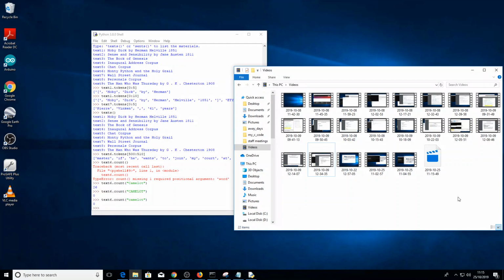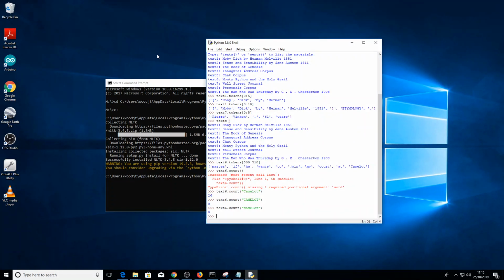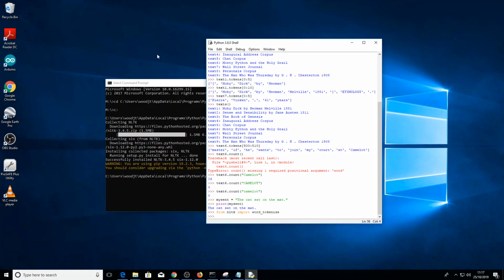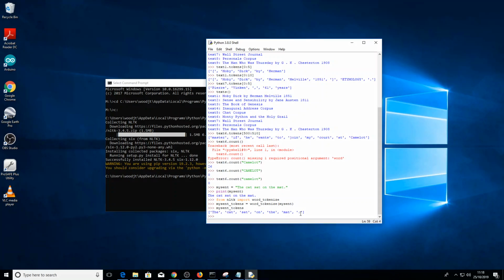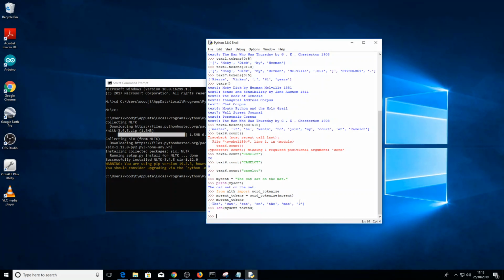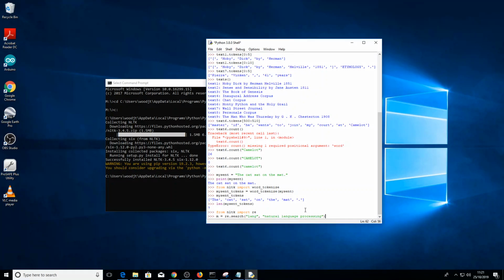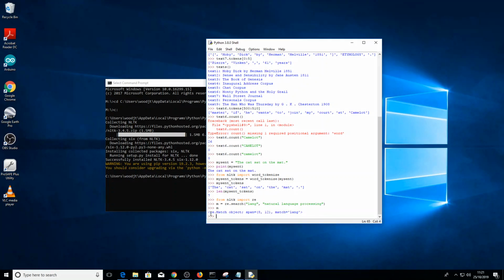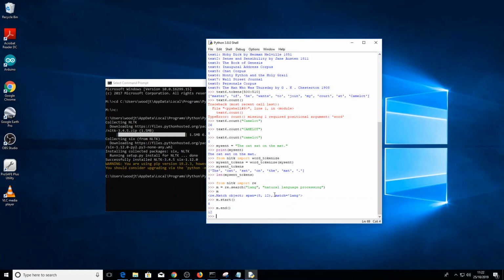Lab script part 1 (2)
CE314/CE887 part 1 notes